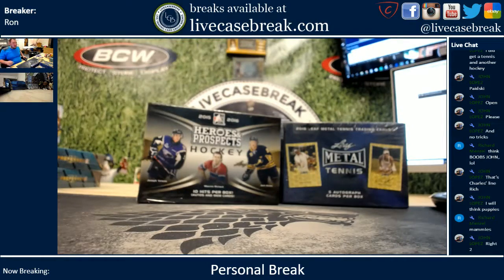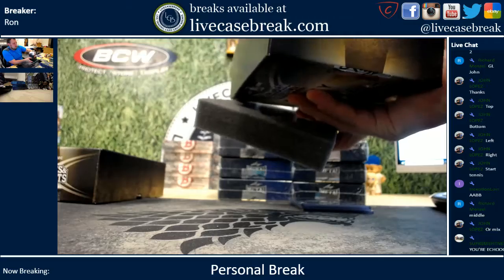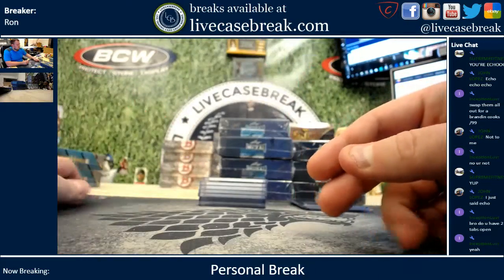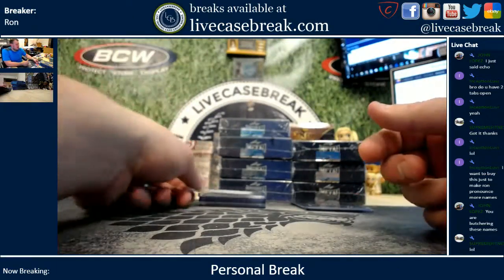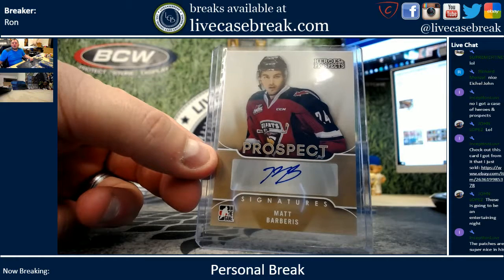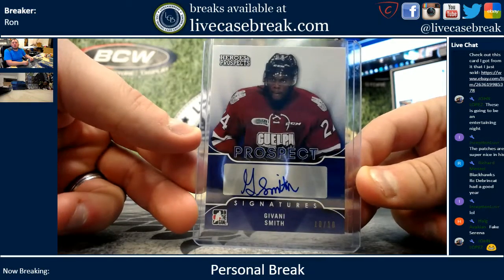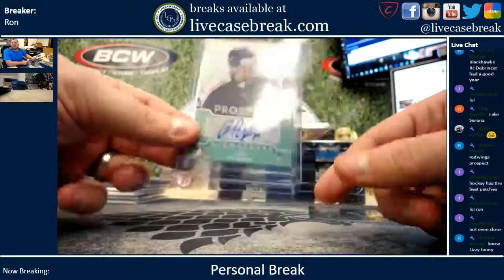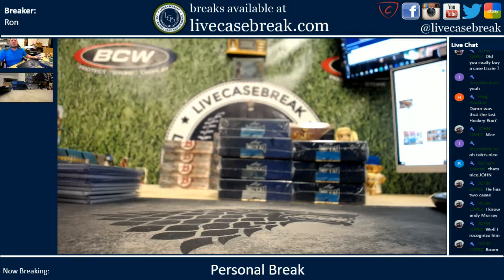2015 16 Leaf In the Game Heroes & Prospects Hockey 1 Box 2016 Leaf Metal Tennis 1 Box Personal John